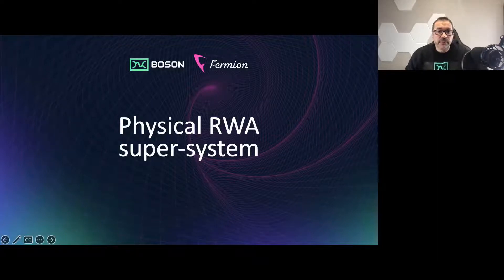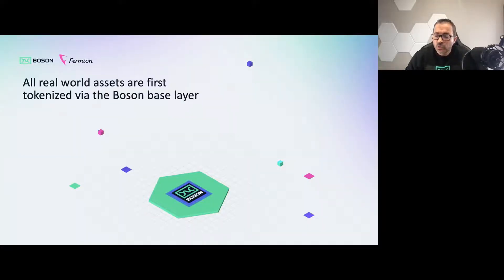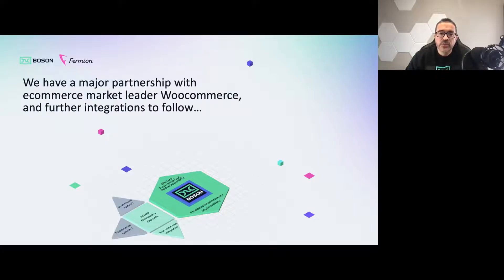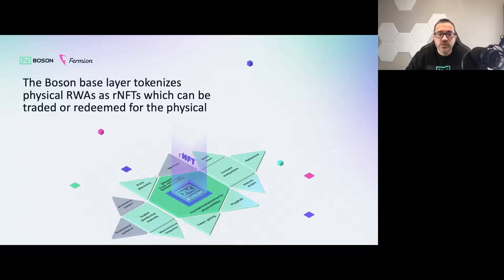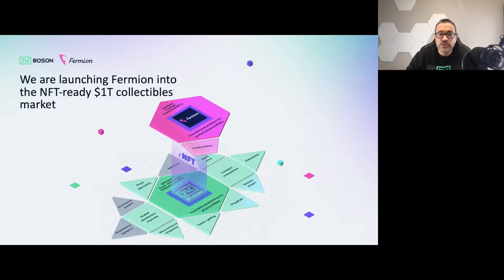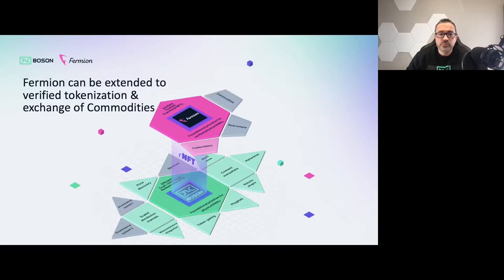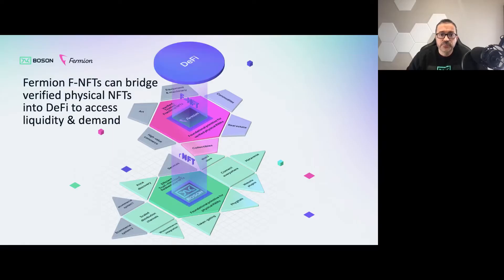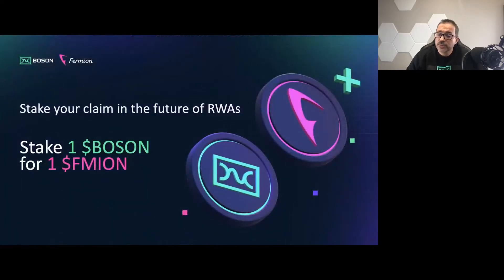Fermion X Boson Super-System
"Physical RWA super-system" Boson Protocol and Fermion Protocol ⚛️🤝🏵️

Learn about how $BOSON and $FMION will work together to seize the trillion dollar opportunity 👀📊